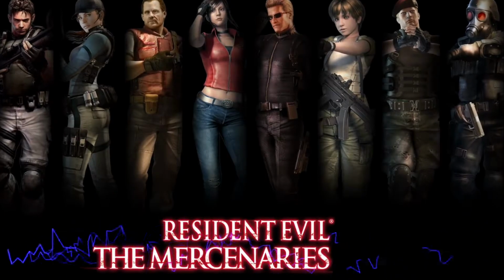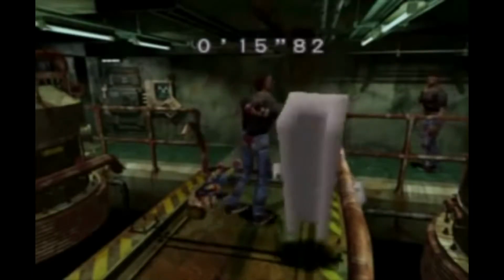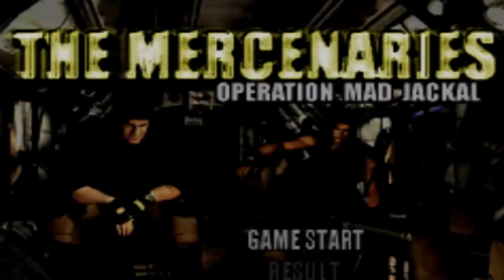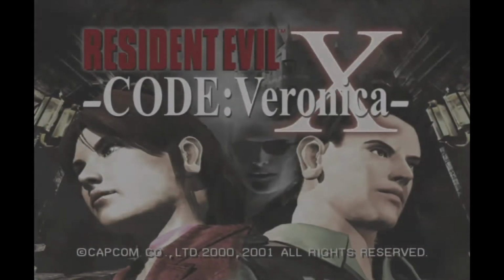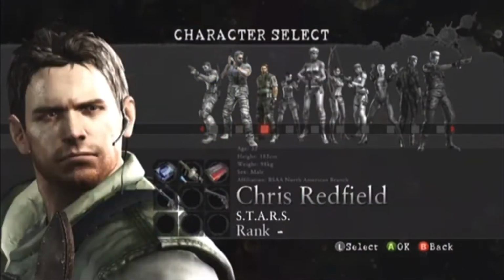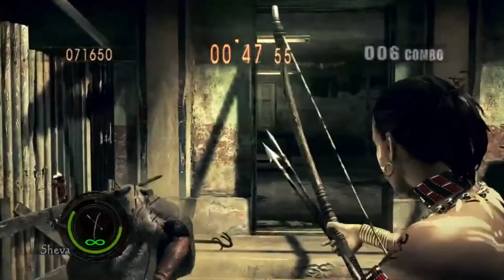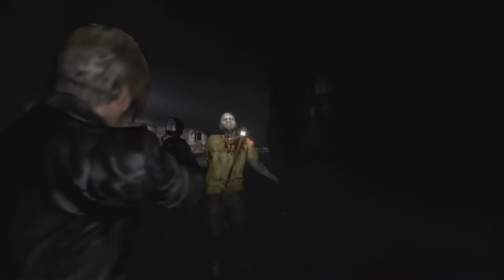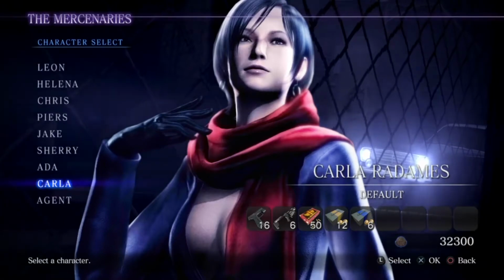RESIDENT EVIL's MERCENARIES Mode - The Evolution from RE3 to RE Village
Elation and jubilation, gamers from all around the world. I am Lucian, and this is the World Gamer Show.
With the Mercenaries mode finally coming home in Resident Evil Village, the eighth chapter in the long running franchise of survival horror games, I thought this is the best time to go down the history lane, and retrace the evolutionary steps of the this fan-favourite mode, which has changed a lot through the years.

Chapters:
0:00 Intro
1:22 The Beginnings
2:05 Battle Game in RE1 Saturn
3:26 Extreme Battle in RE2
5:31 Mercenaries in RE3 Nemesis
8:27 Battle Game in RE Code Veronica
10:13 Mercenaries in RE4
13:43 Mercenaries in RE5
16:20 RE Mercenaries 3D
19:15 Raid Mode in REvelations
20:40 Mercenaries in RE6
23:11 Mercenaries in RE Village
25:31 Outro

Credits:
Video created, narrated and edited by: Lucian Albanese